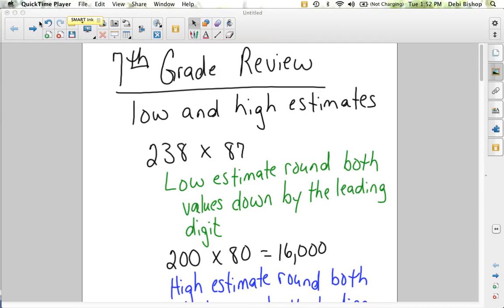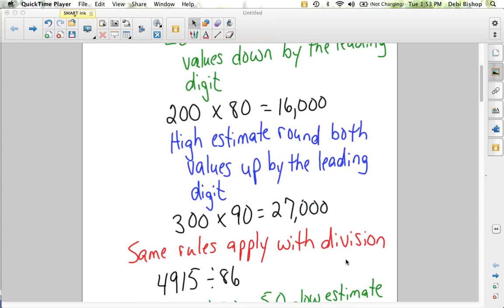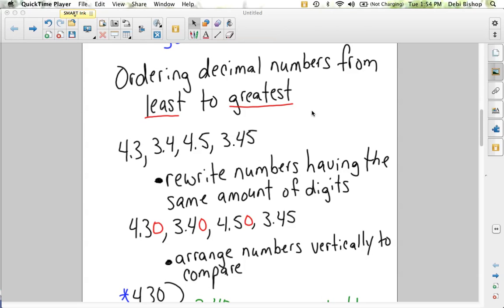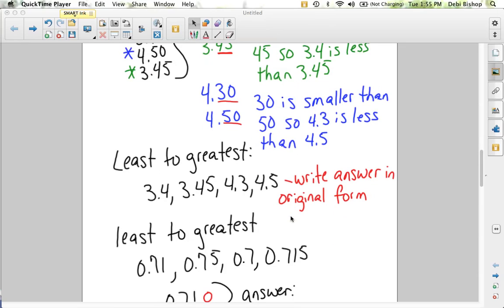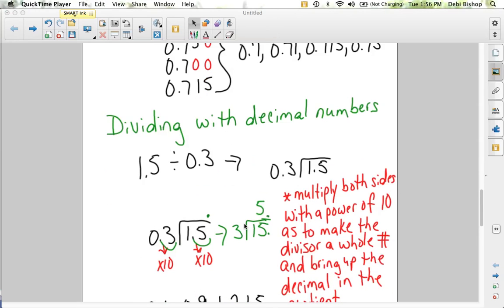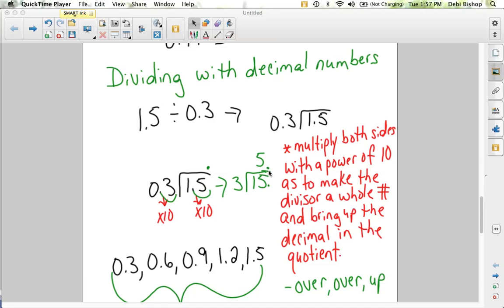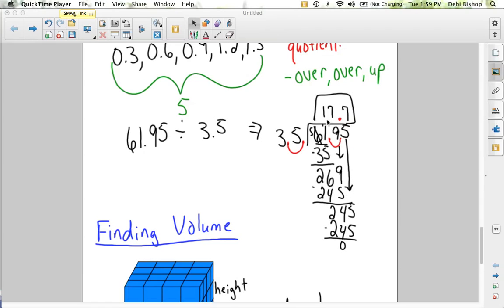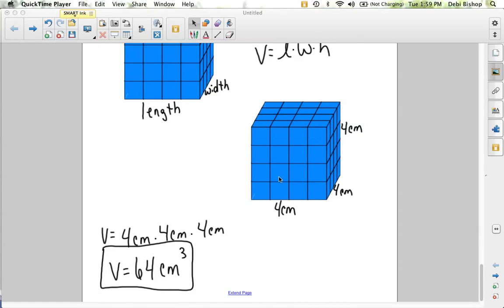7th review 9 3 13